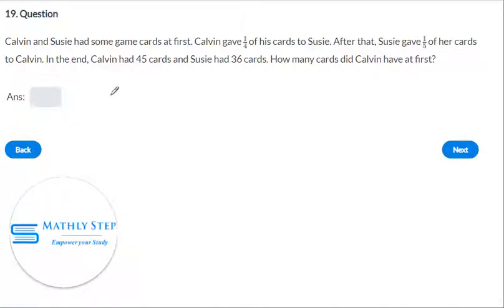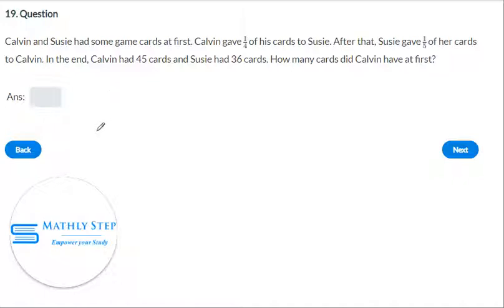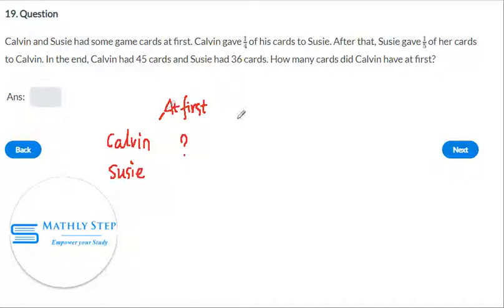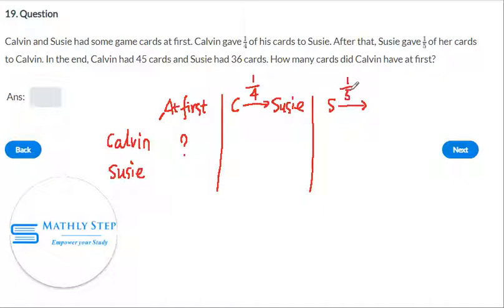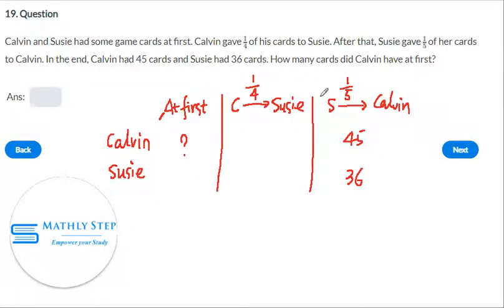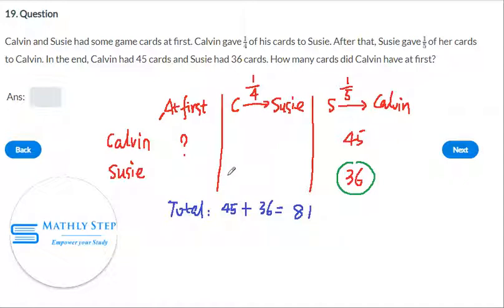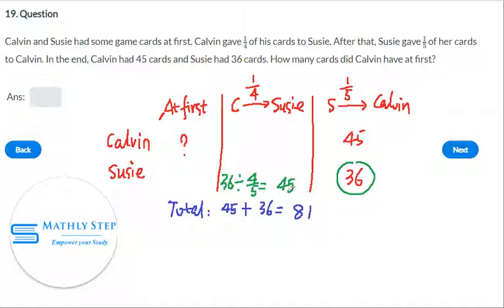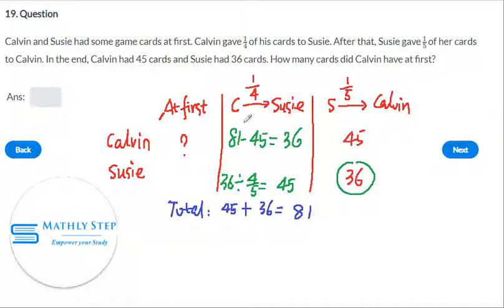ACSJ CA 2019 Q19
Solutions for ACSJ CA 2019 paper